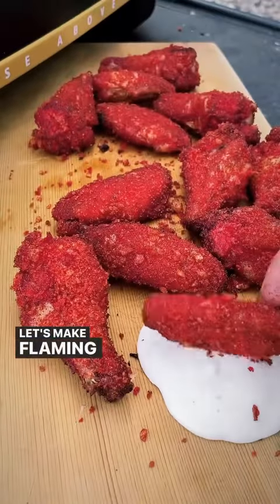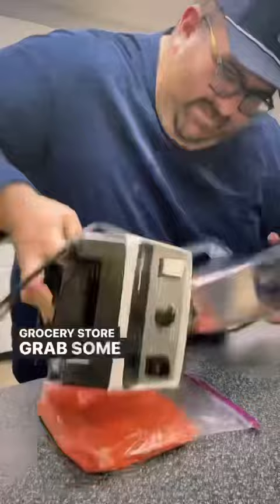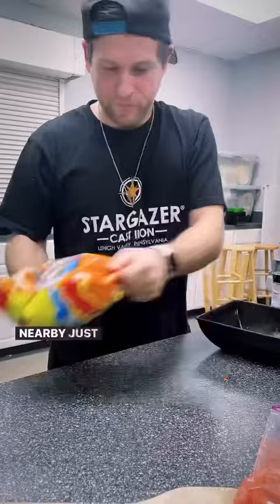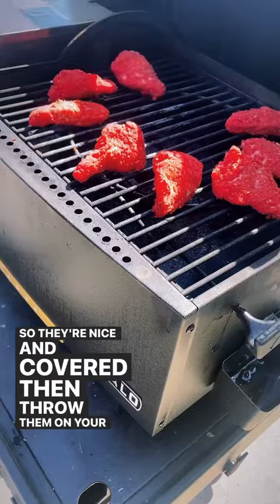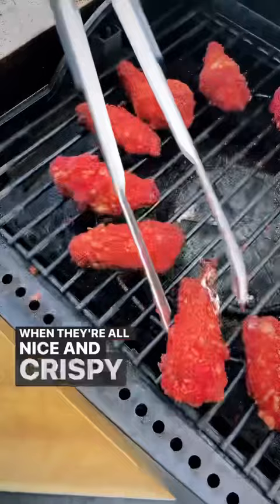Flamin’ Hot Cheetos Chicken Wings | Amigocue | Prime300 Pellet Grill